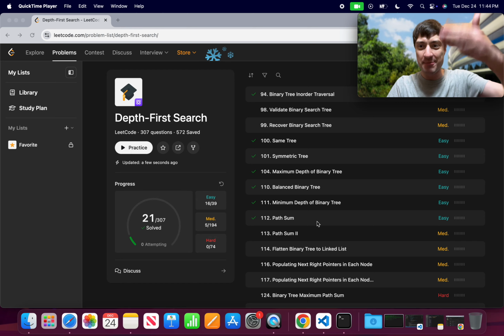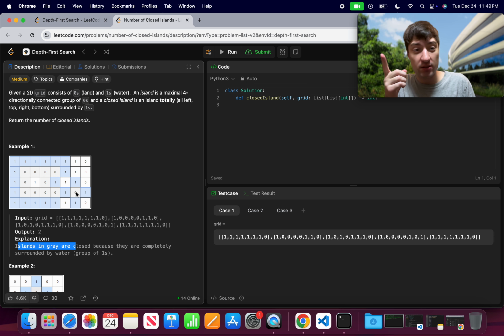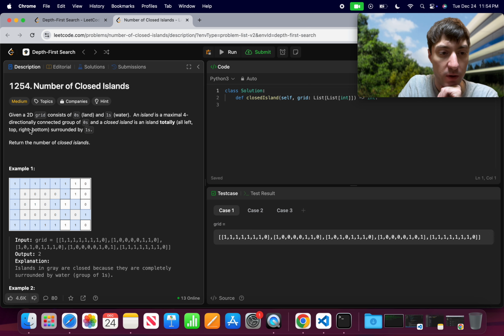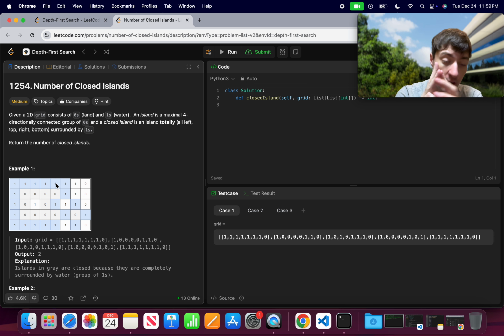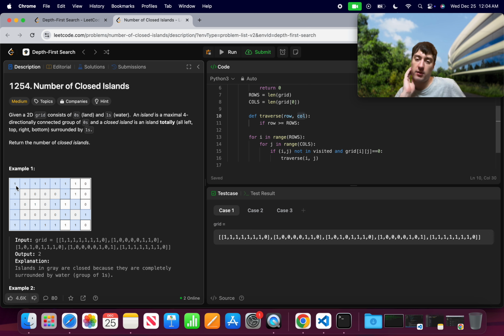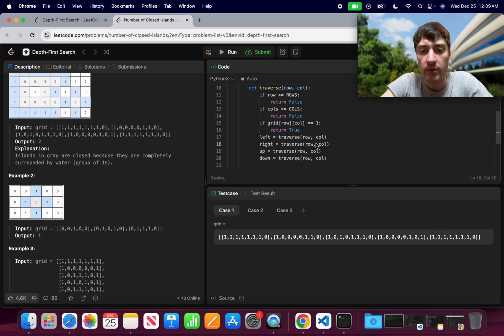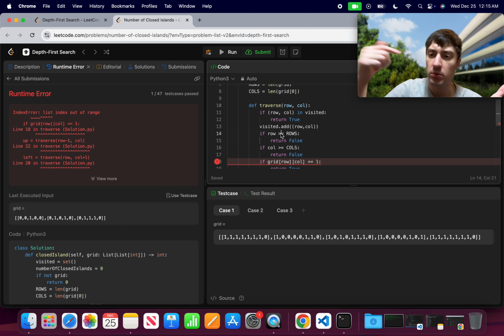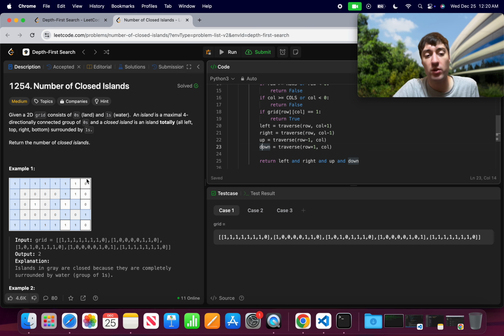Christmas Leetcode Stream: 1254. Number of Closed Islands